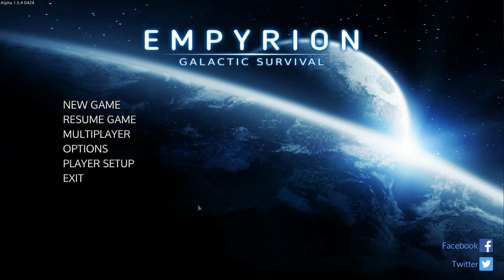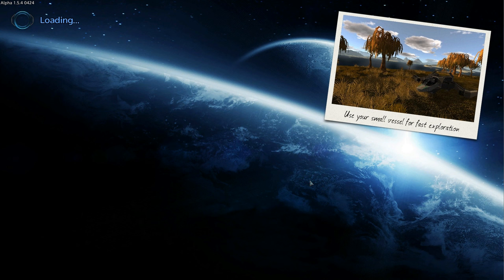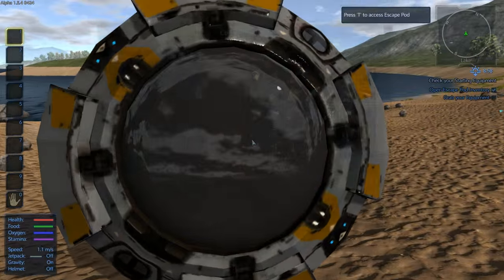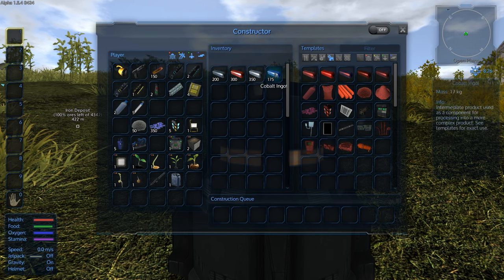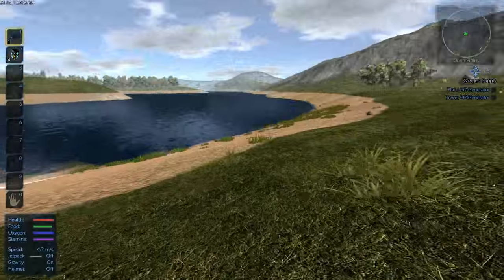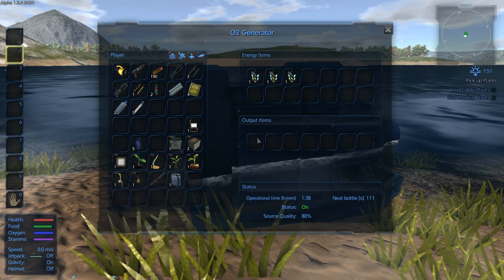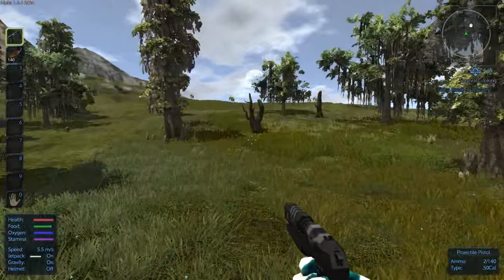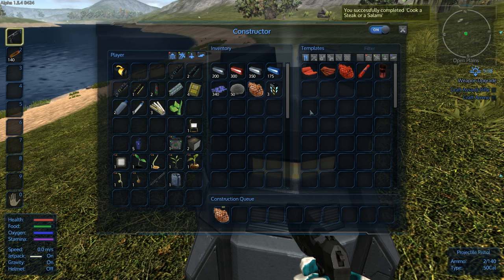Empyrion - Galactic Survival - Tutorial #1 - Walkthrough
Part 1 in completing the games beginning tutorial. Learn the basics!

-Survival Base Camp:
      -Starting Equipment
      -Survival constructor
      -Basic Crafting
      -Oxygen Supply
      -Pickup Plants
      -Consume Items
      -Hunting Looting
      -Cooking
      -Weapon Upgrade
      -Mining

Steam Profile:
Empyrion - Galactic Survival - Tutorial #1